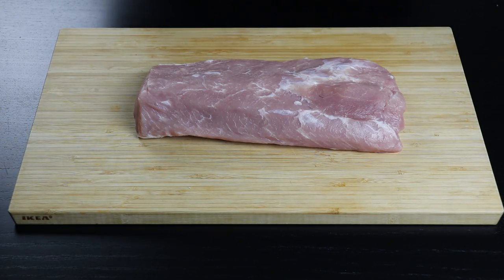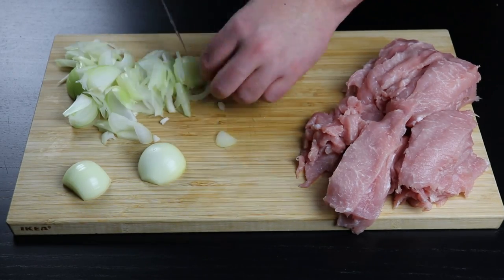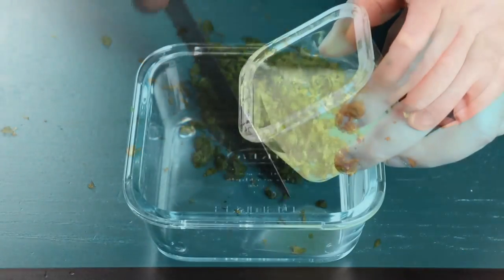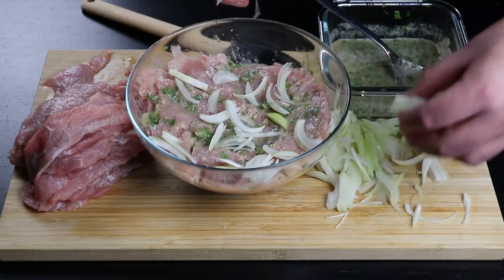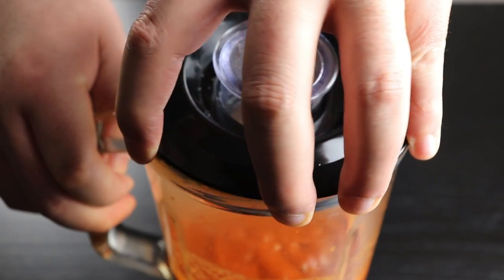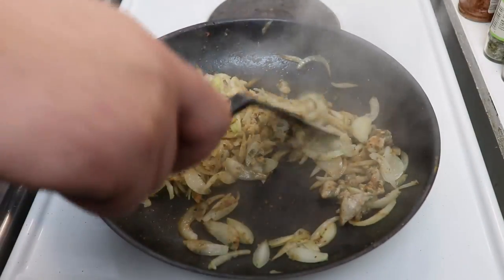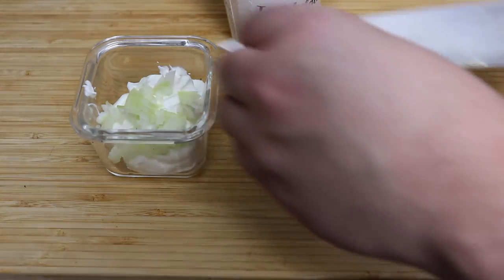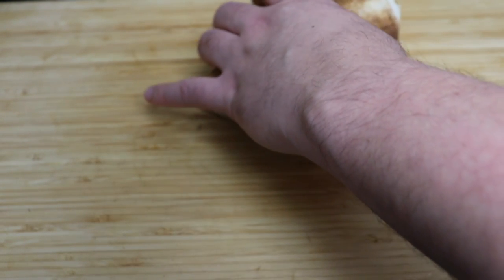Homemade Tacos Arabes (Arab Tacos)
Arab tacos or Tacos árabes were born in Puebla city when Lebanese and Iraqui immigrants brought Shawarma and integrated with the local culture and cuisine. Arab tacos represent what Mexico is all about, a melting pot of cultures and traditions which result in one of the most diverese and praised cuisines in the world.